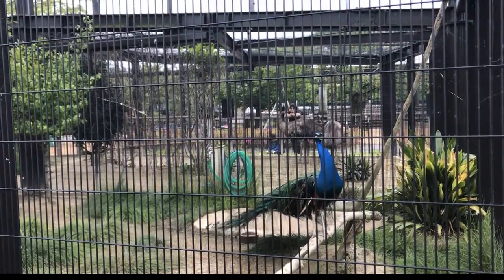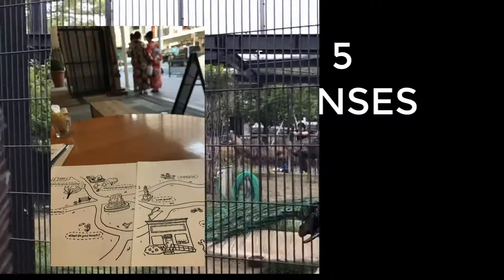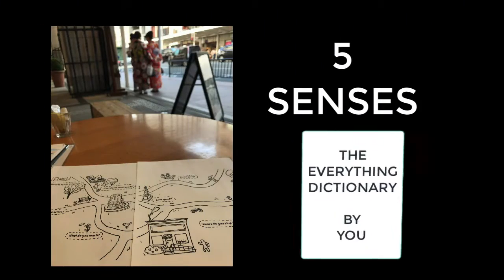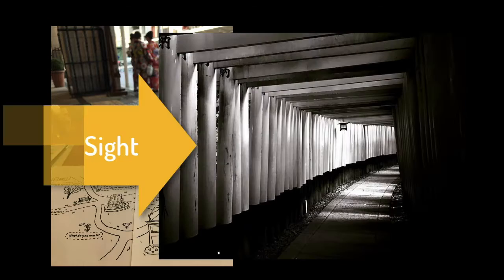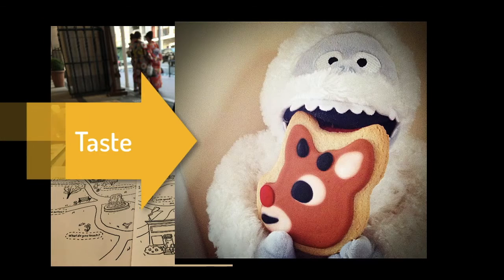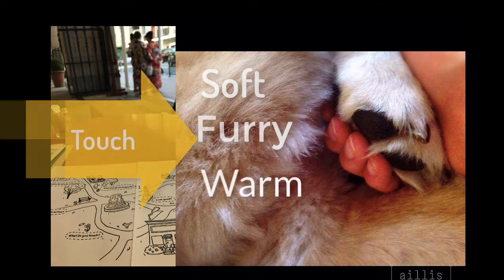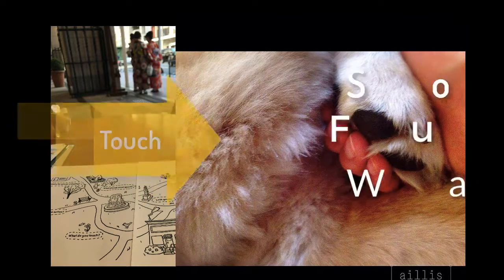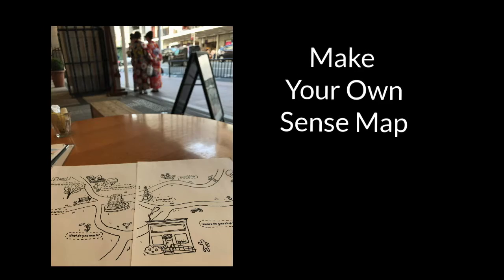The Everything Dictionary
The world is a great, big Everything Dictionary.  Get out there experience, explore, and describe!